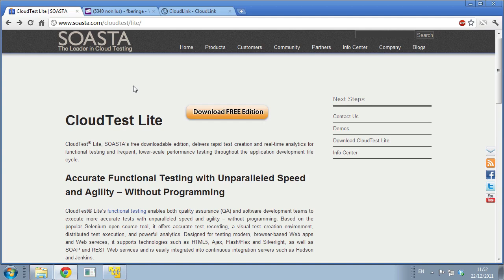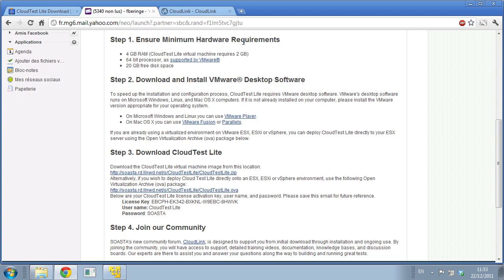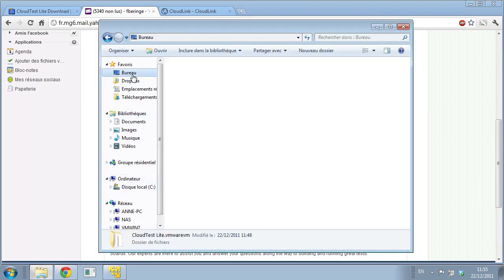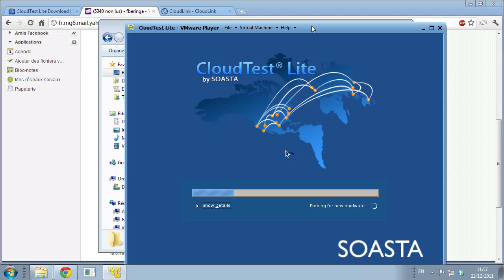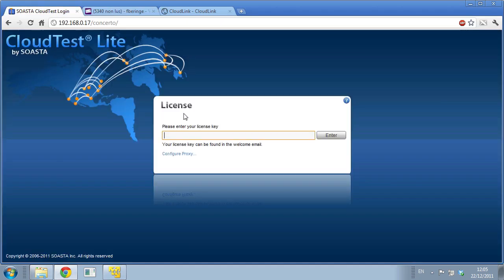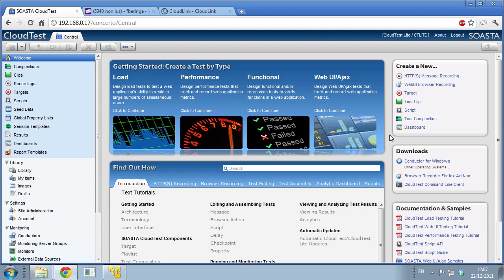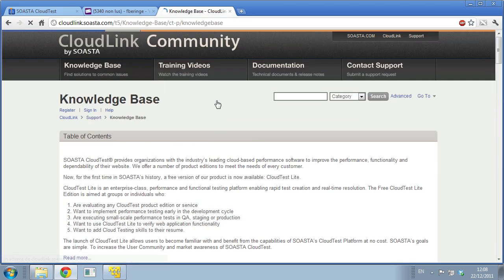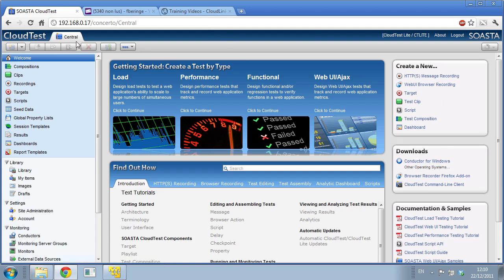Installing SOASTA CloudTest Lite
This video walks you through the process of installing SOASTA CloudTest Lite